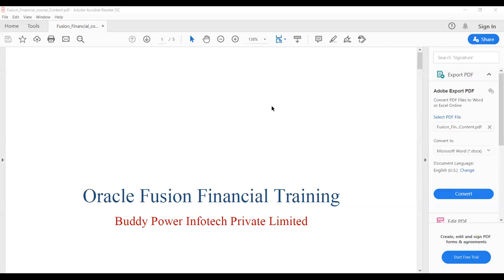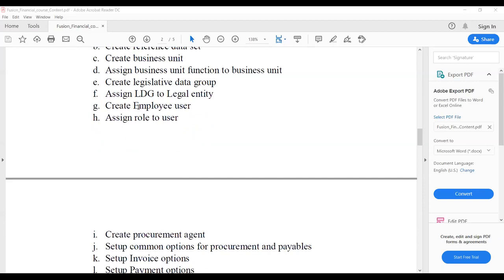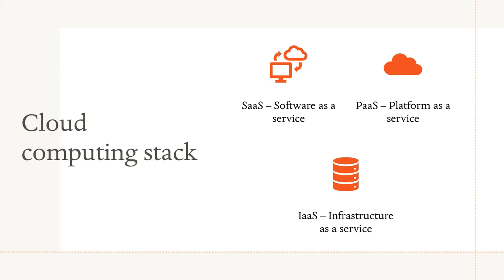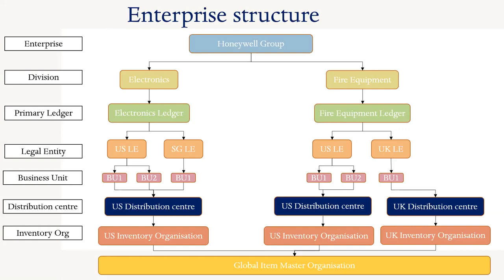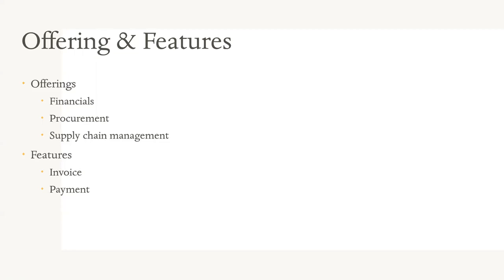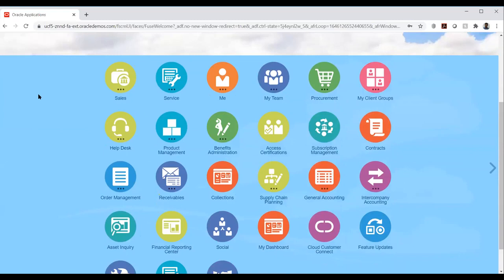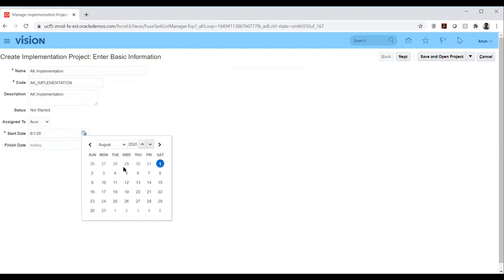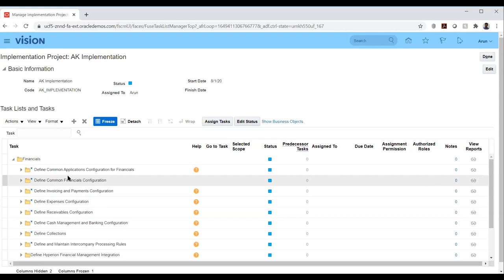Oracle Fusion FIn AP, FA session overview